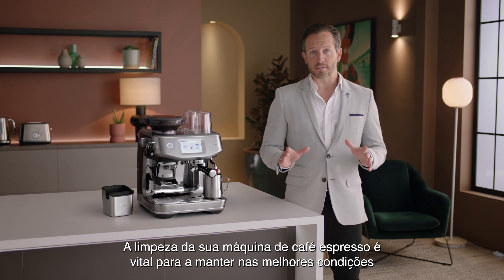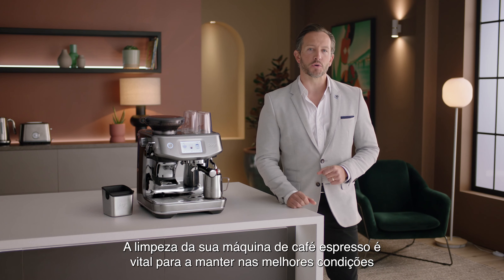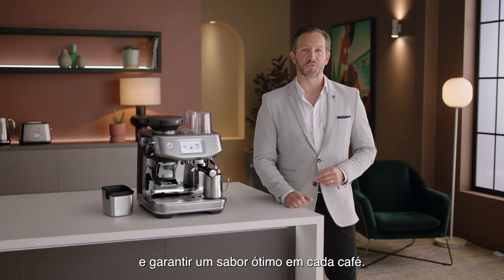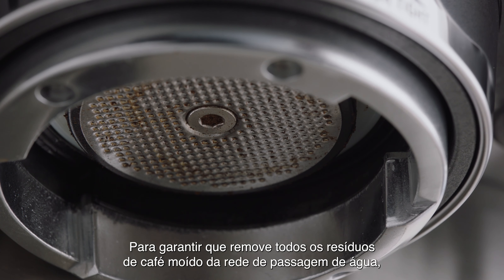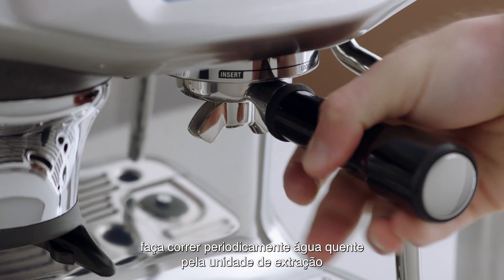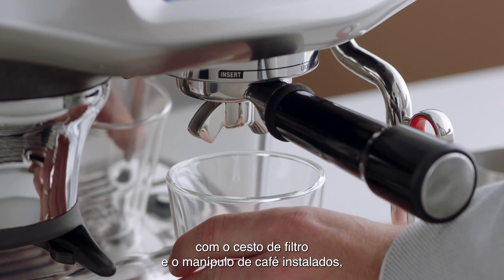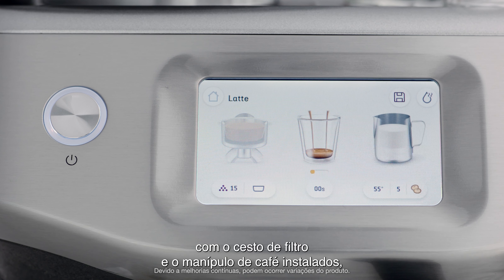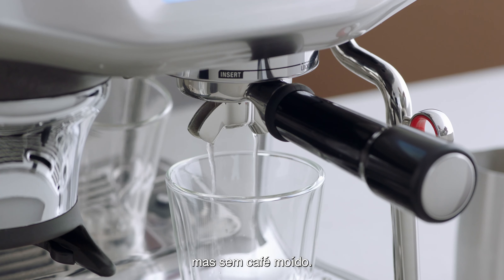The Barista Touch™ Impress | Como limpar a rede de passagem de água da máquina | Sage Appliances PT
Um café impressionante começa com uma máquina limpa. Descubra como limpar a rede de passagem de água em apenas um passo.

Se a rede de passagem de água não for limpa, pode começar a ficar obstruída com o excesso de café moído e óleos, alterando a qualidade e sabor integrais do café. Para limpar a rede de passagem de água da Barista Touch™ Impress, execute periodicamente um ciclo de extração apenas com água quente pela unidade de extração com o cesto de filtro e o manípulo de café instalados, mas sem café moído. Repetir este ciclo regularmente garante que todo o excesso de resíduos de café na rede de passagem de água é removido.

Saiba mais sobre o processo de limpeza dos trituradores cónicos da sua Barista Touch™ Impress